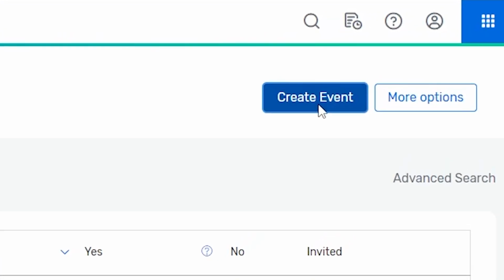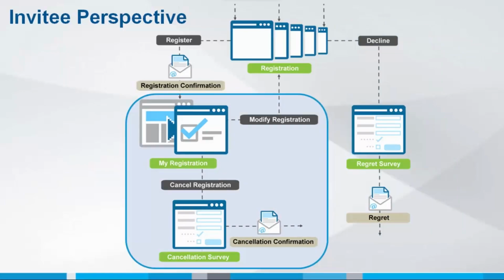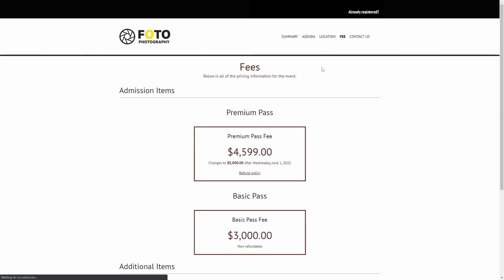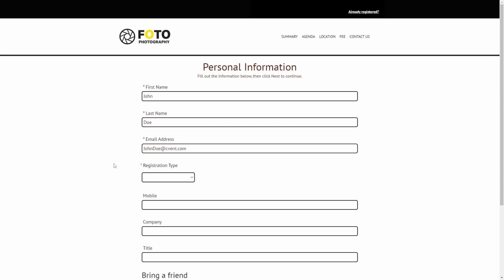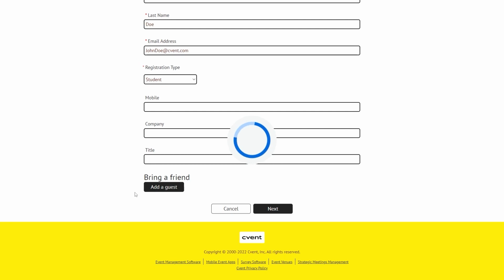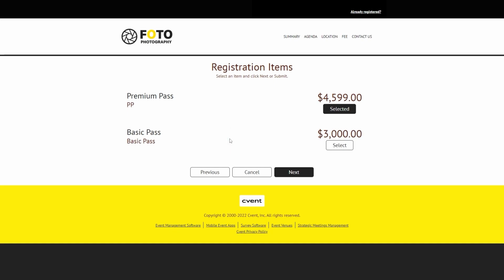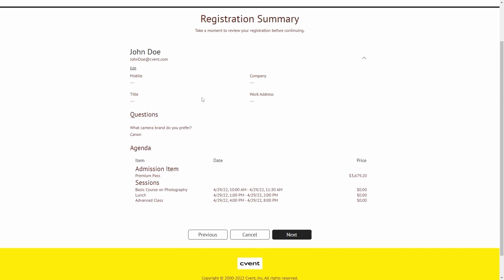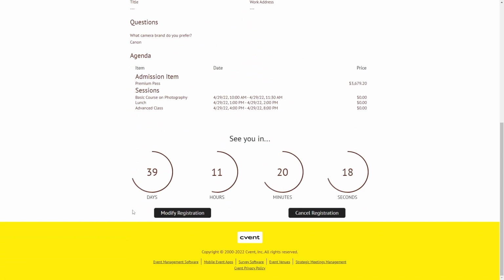Event Management Registration Process & Website